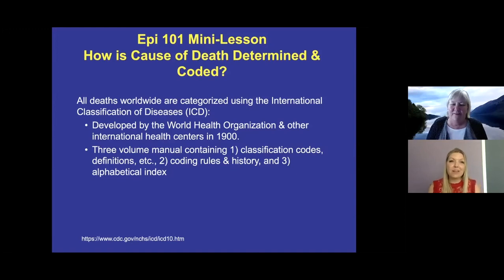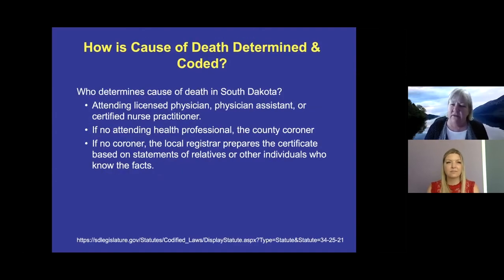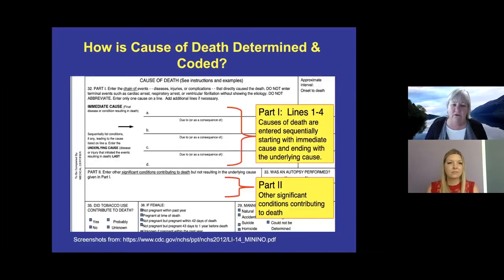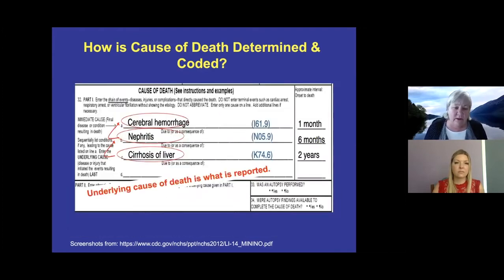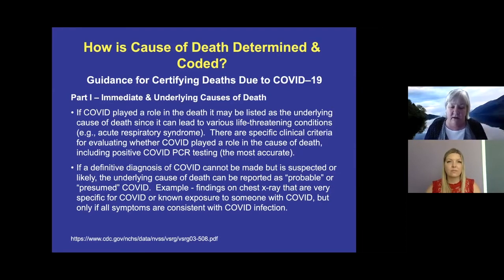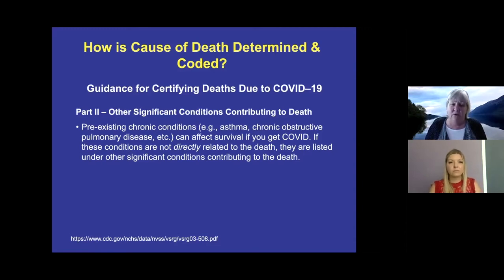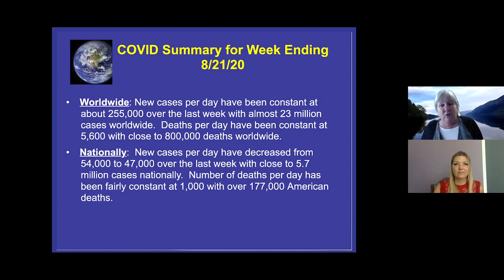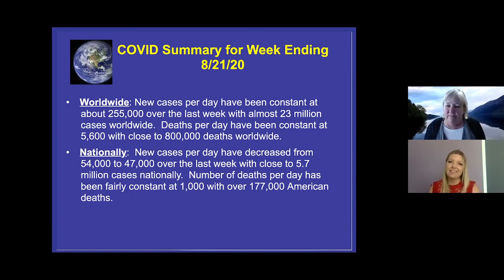How is Cause of Death Determined & Coded (8/21/2020)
How is Cause of Death Determined & Coded
A mini lesson from Epidemiologist Bonny Specker